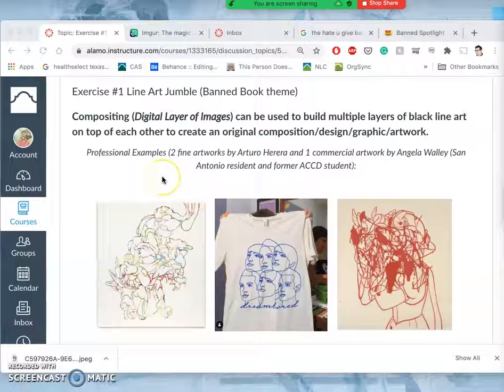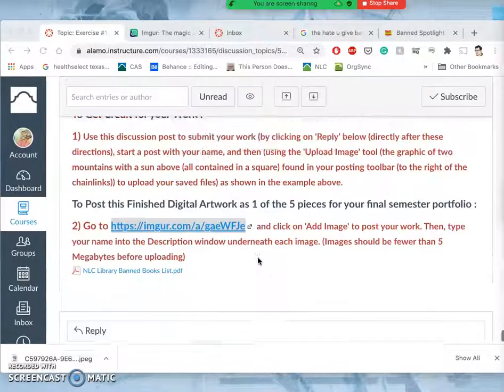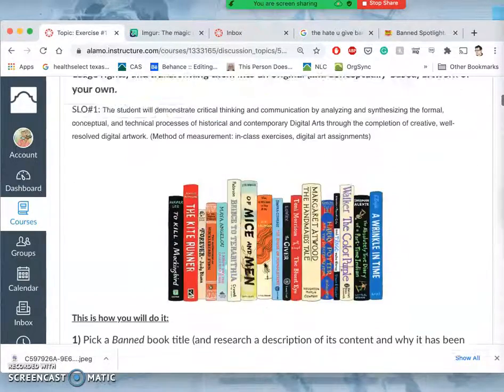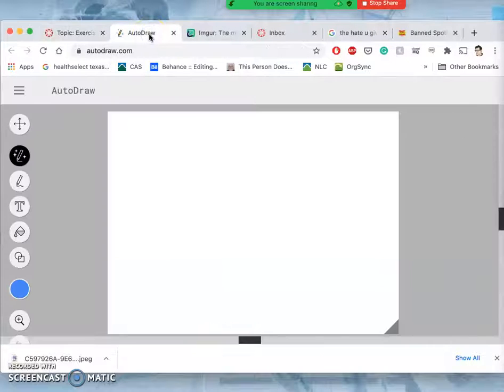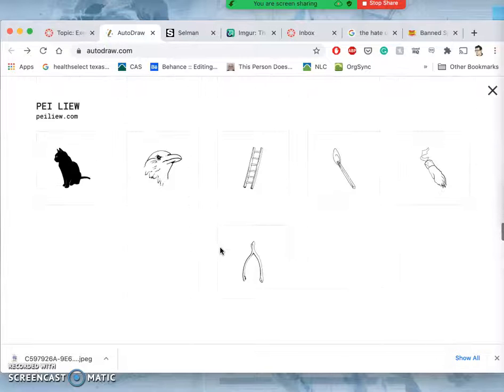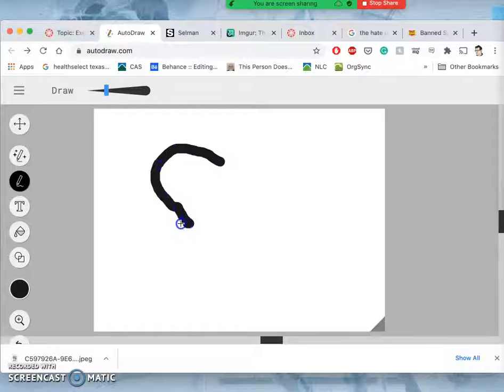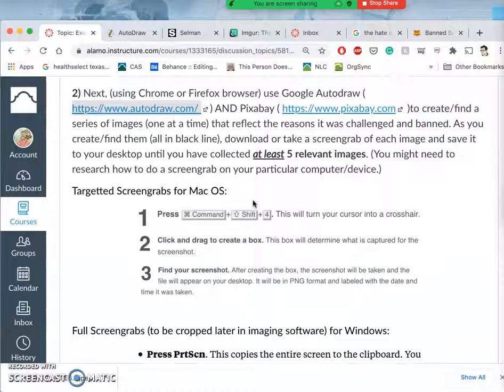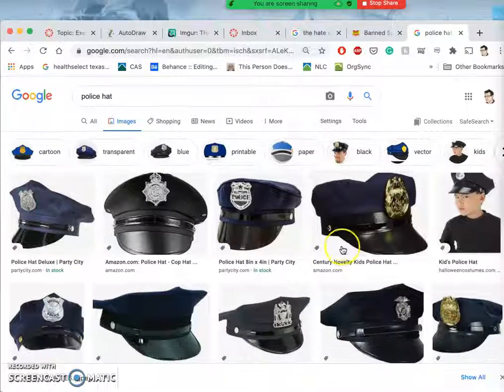1 Introduction to Exercise #1